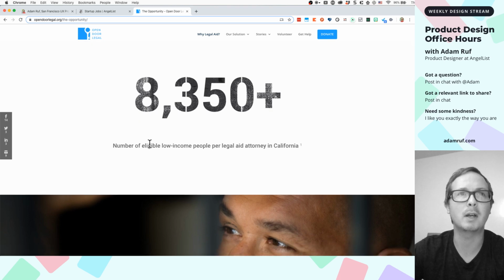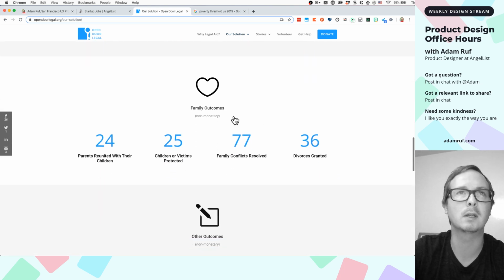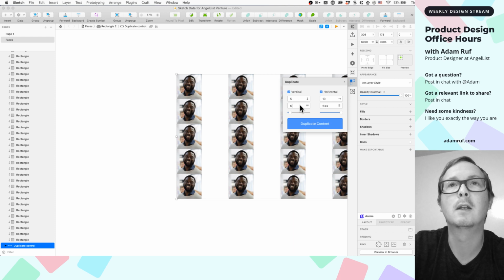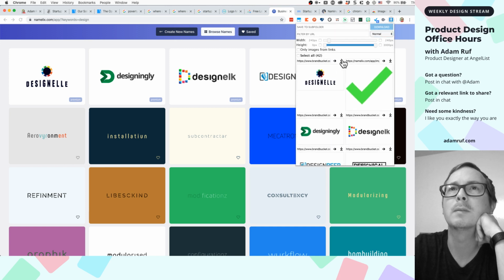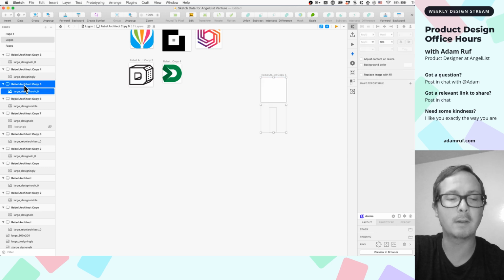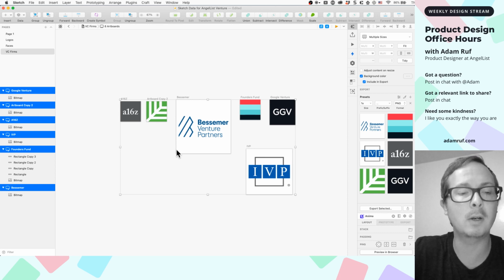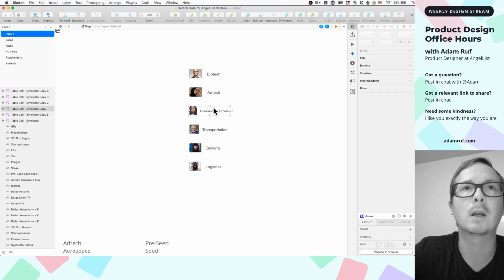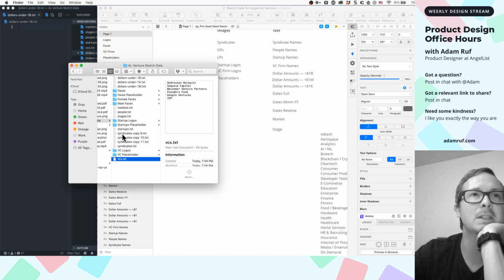LIVE UX/UI Design Office Hours with Product Designer, Adam Ruf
୧(=ʘ͡ᗜʘ͡=)୨ Hello, Designers!

INTRODUCTION
👋I'm Adam, Product Designer & Mentor. Each week, I've carved out time to support designers like you or share what I'm working on.

You're welcome to come chat with me during Design Office Hours most Thursdays at 6pm PT / 9pm ET.

Adam Ruf
Product Designer @AngelList

LINKS

୧(=ʘ͡ᗜʘ͡=)୨  -- "Happy Designing!"